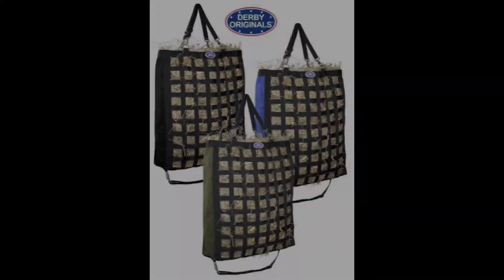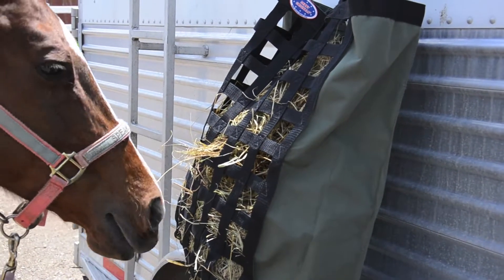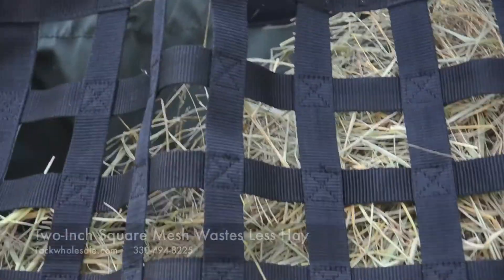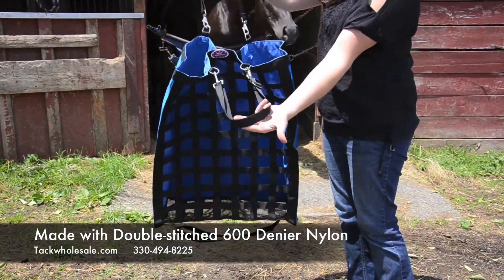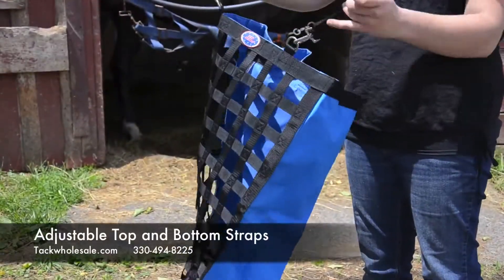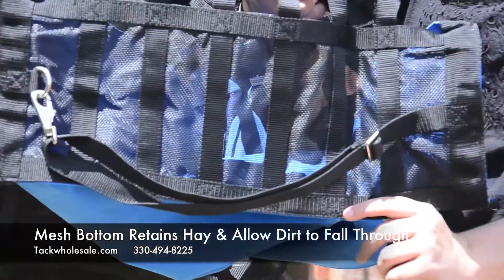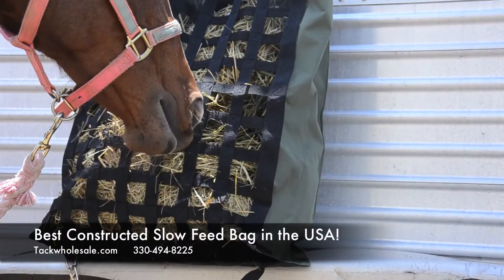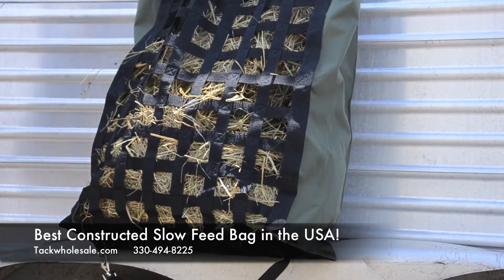Slow Feed Hay Bag by Derby Originals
This is the best constructed slow feed bag in the USA! For use in the stable, on a trailer, or at a show; this durable and rugged slow feed bag is a lasting value.

This popular 2 flake hay bag is made from double-stitched 600 denier nylon to prevent ripping and tearing and features two-inch square mesh to waste less hay.

Features adjustable top and bottom straps that fasten with bull snap clips attached to sturdy D-rings for hanging stabilization.

Measures 24"H x 21-1/2"W x 7"D

Made by Derby Originals